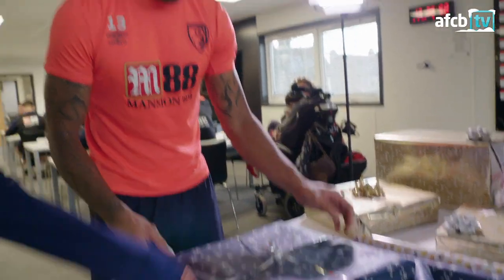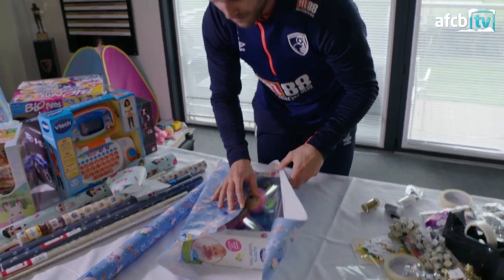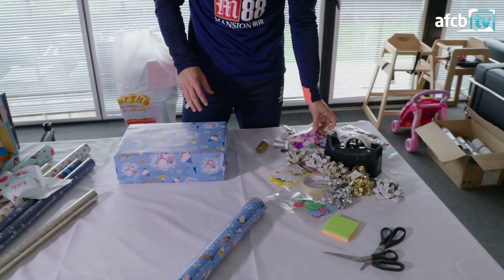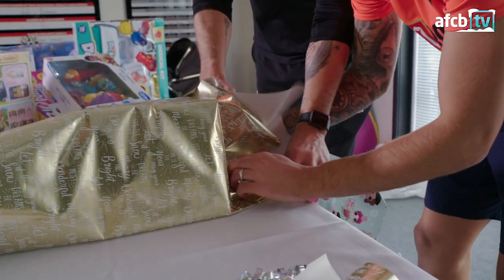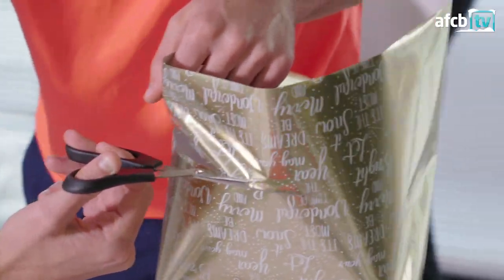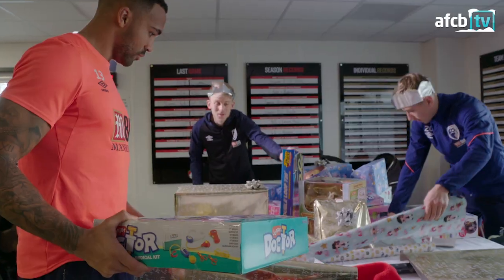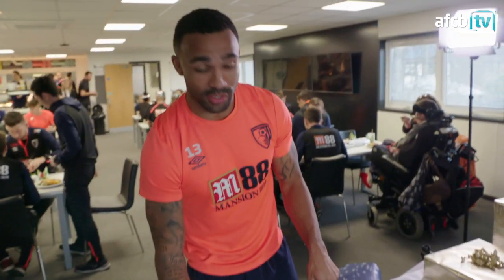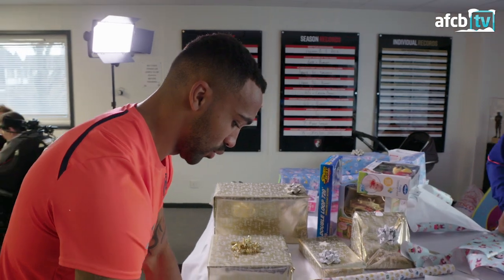LADS WRAP PRESENTS! 🎁 | DAY 16 | Cherries Christmas Calendar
As the lads prepare to go to Julia's House and Poole Hospital to help make a difference, we let the players wrap the presents... with some mixed results!